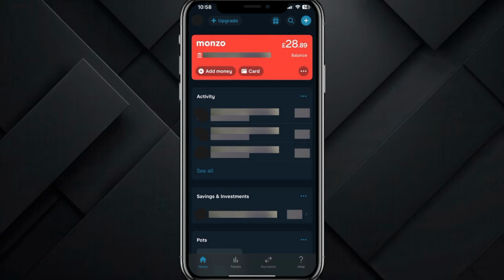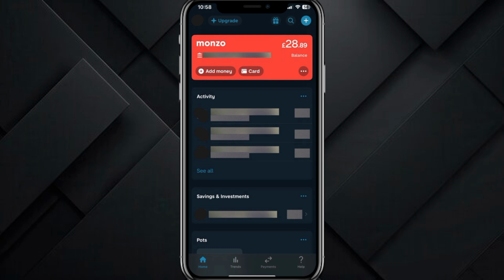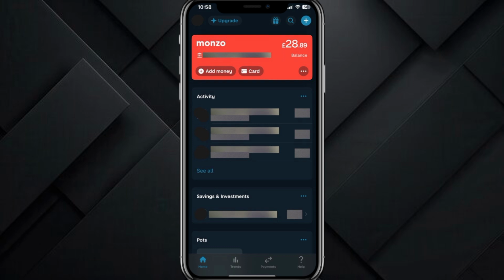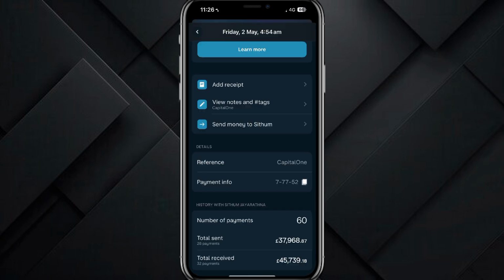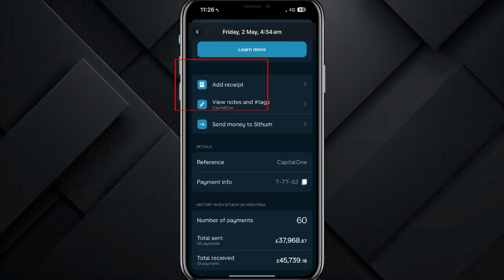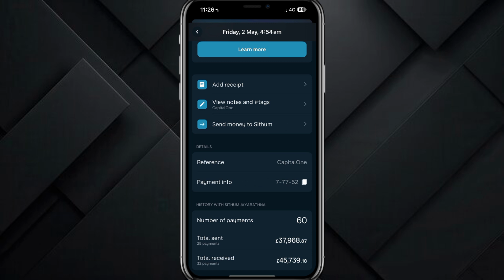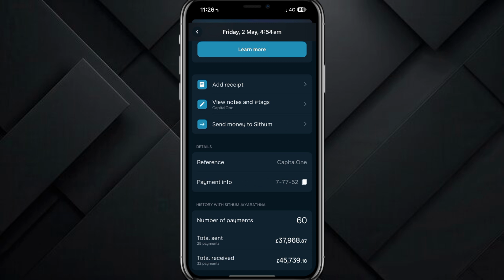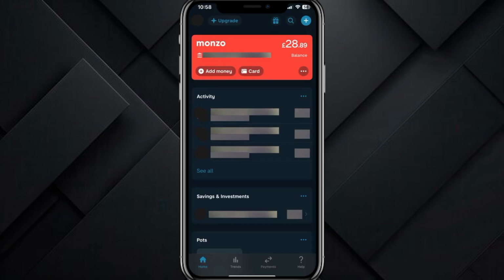How to Upload Receipt Monzo 2026 (Step by Steps)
In this video, we will guide you through the process of uploading a receipt to Monzo, ensuring you can keep track of your expenses effortlessly. Learn the steps involved in integrating your receipts into Monzo's app to maintain an organized financial overview and stay on top of your budgeting.

By the end of this tutorial, you will have a clear understanding of how to upload receipts effectively and utilize Monzo's features to enhance your financial management. Watch till the end to become a pro at managing your expenses!